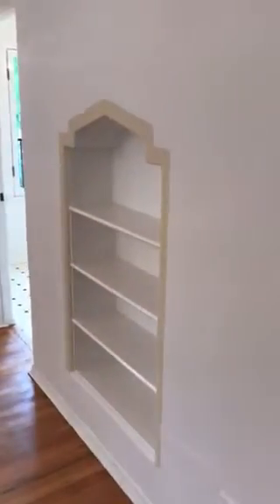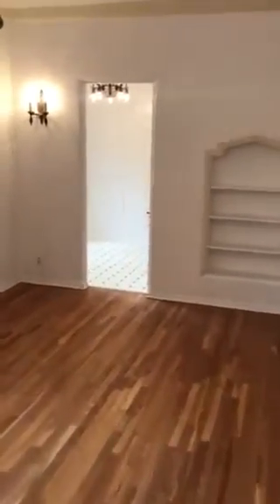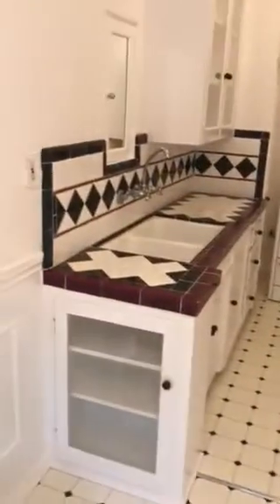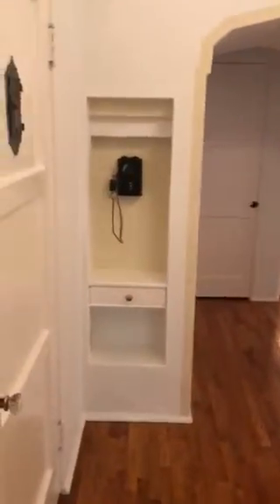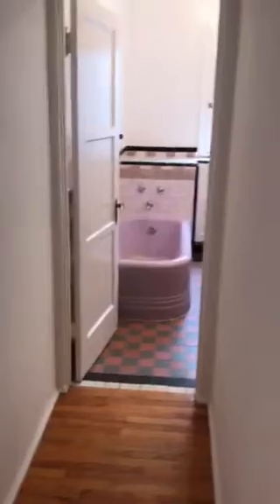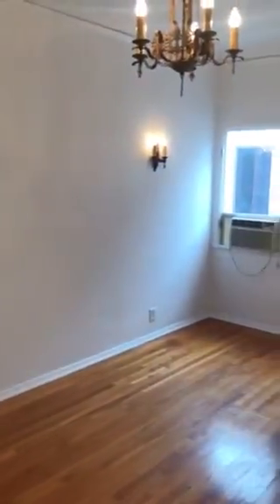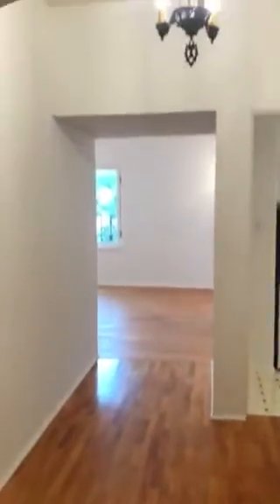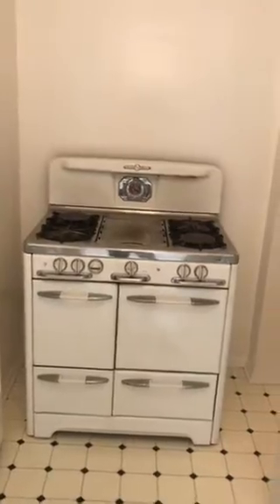Cloverdale new 2br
Upper